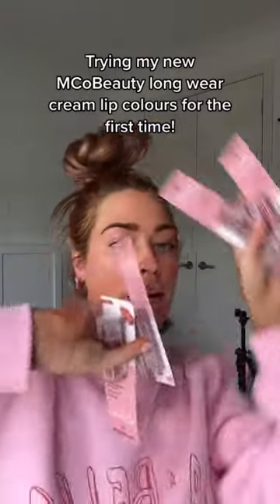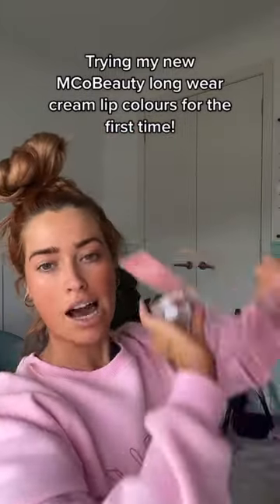Ever wondered what our Créme Matte Lipsticks look like on? 💄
@emmaclaiir tries on four of our best-selling shades! 👇🏼⁠
Shades in order of appearance:⁠
💖 Kitty⁠
💖 Nearly Nude⁠
💖 Dream⁠
💖 Bliss⁠
Shop at MCoBeauty.com, Woolworths, Chemist Warehouse, Big W and Best&Less 🛍️⁠